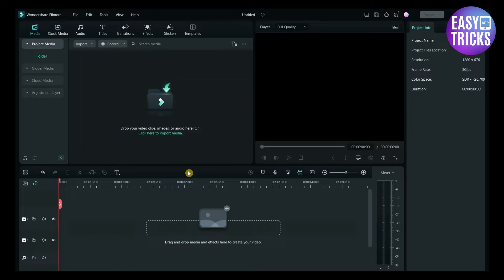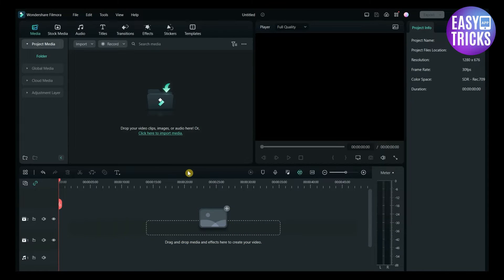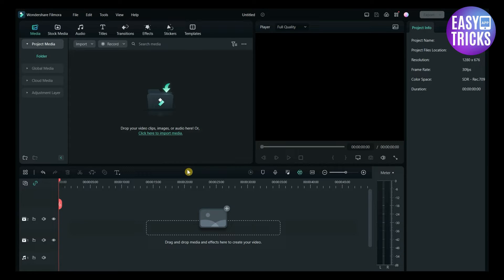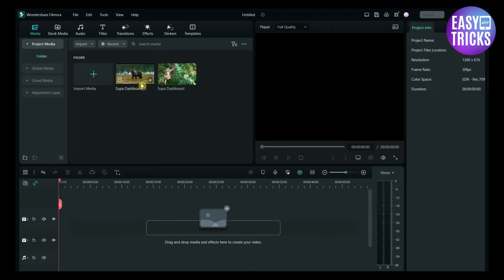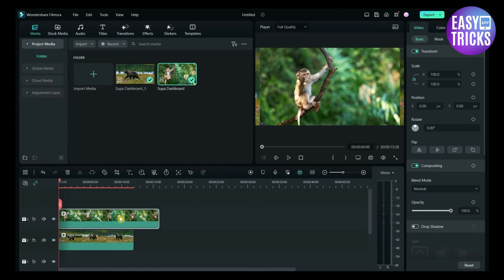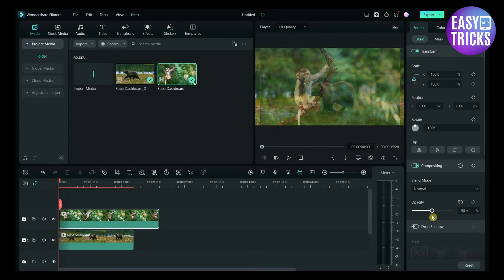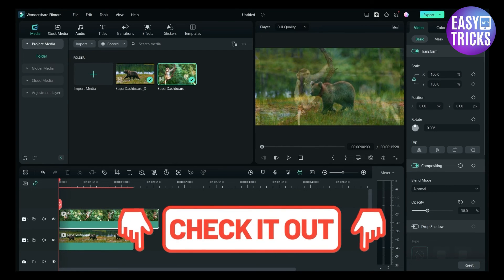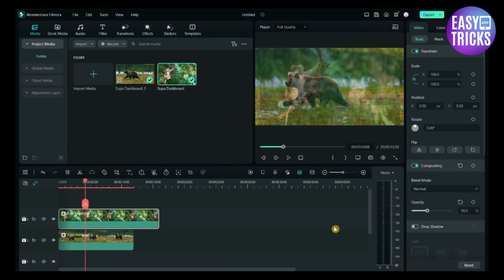How To CHANGE OPACITY In Filmora (QUICK Tutorial 2023)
Do you want to create stunning videos with incredible effects but don’t know how to adjust the opacity? Look no further! Our video tutorial will show you step-by-step how to use Filmora and easily adjust the opacity of your videos. You will be able to make all the adjustments and settings in minutes so that you can focus on creating amazing visuals. Don't miss out - watch our video now for a comprehensive guide on changing opacity in Filmora.